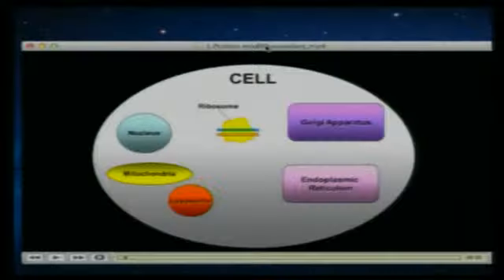Protein synthesis is a fact of creation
by sisters Gulsah Gucyetmez and Ebru Altan

Adnan Oktar's live talk on A9 TV with simultaneous interpretation
You can watch live interviews of Adnan Oktar from A9 TV